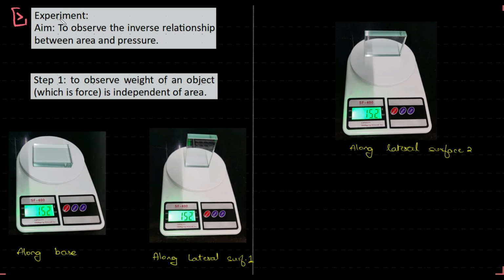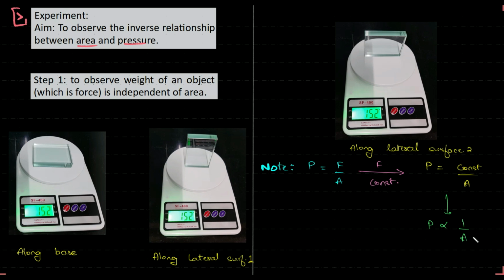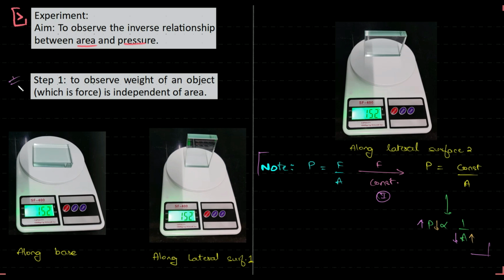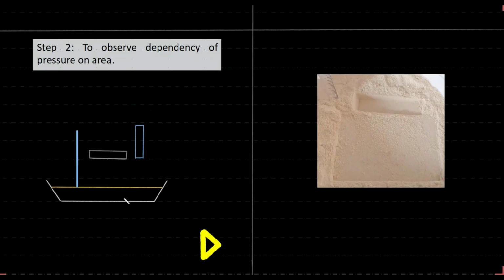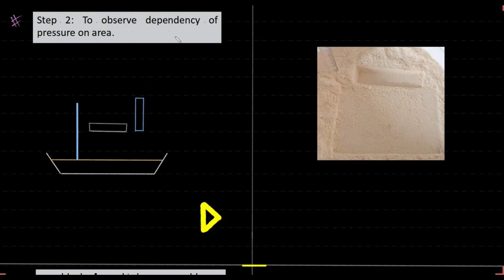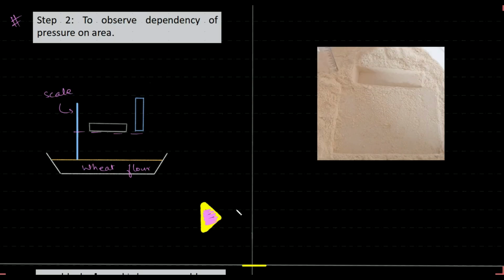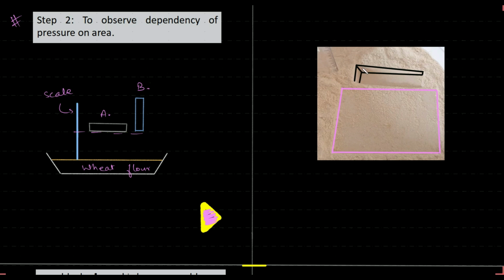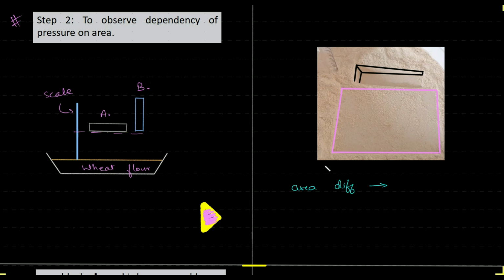10 05 B 1 Experiment E